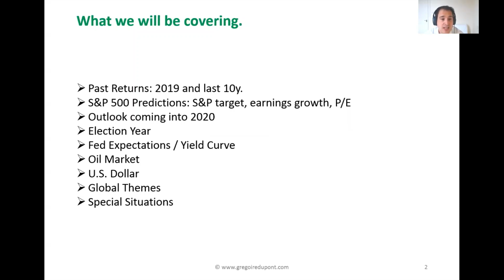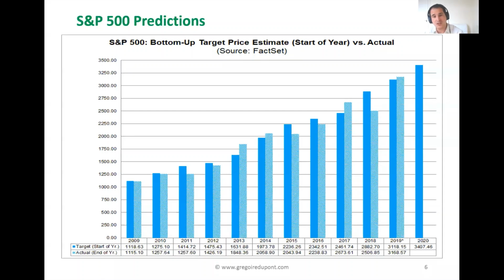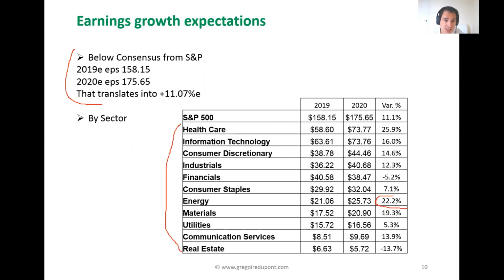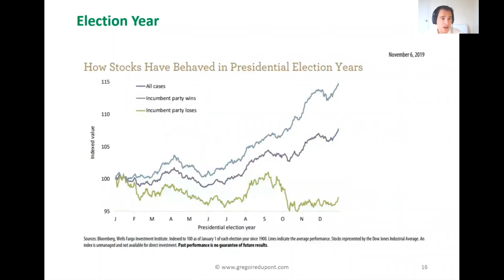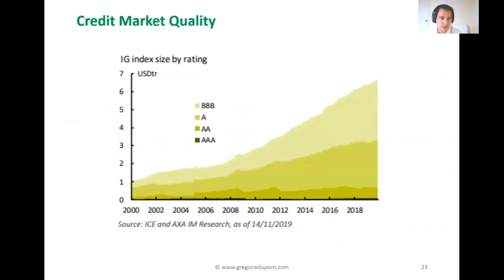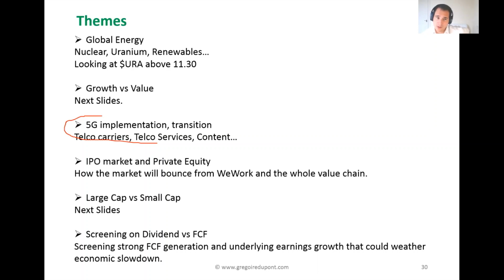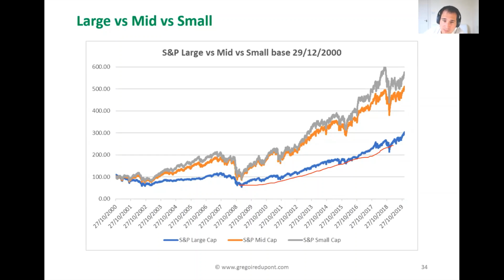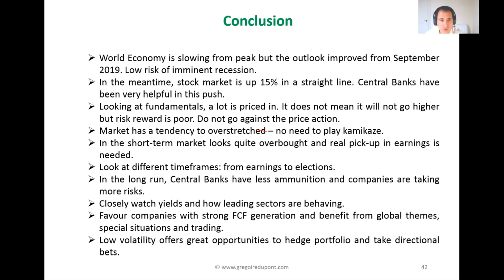Idea Generation for 2020 - Dupont Trading Education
After a strong 2019 performance across asset classes, 2020 could be a more challenging year.
The diminishing impact of Central Banks, the slowdown of the World Economy, the tariff war between China and the U.S., the U.S. Presidential Elections are some of the challenges faced by the markets going into 2020.
In this Webinar, Gregoire Dupont will help you navigating those conditions with the help of tools built through the 4x4 Process.

Thanks
Dupont Trading Team